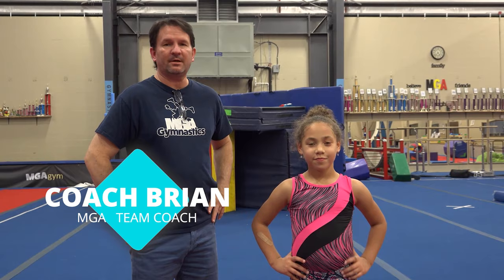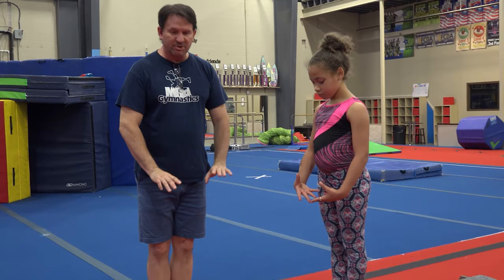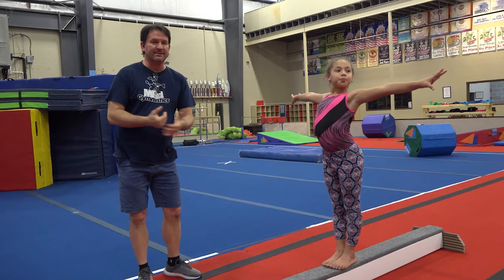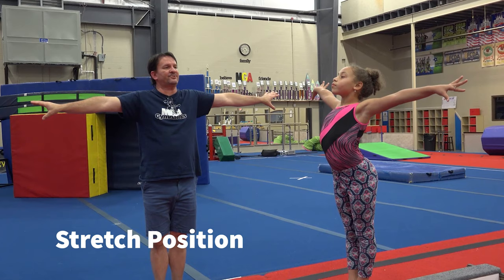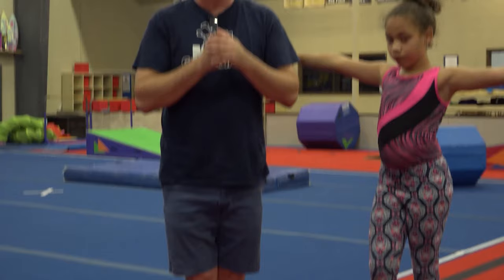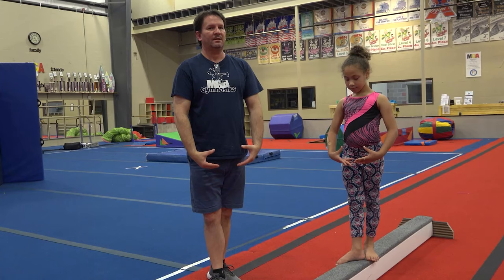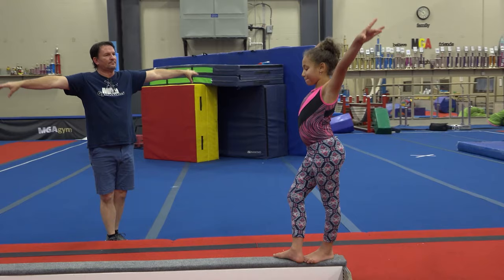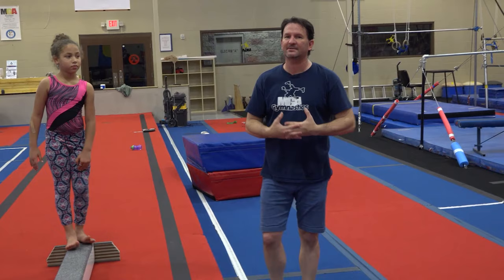How to do BEAM BASICS! by MGA Gymnastics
In this video, coach Brian takes us through basic skills and concepts for balance beam, with some help from Jazelle!